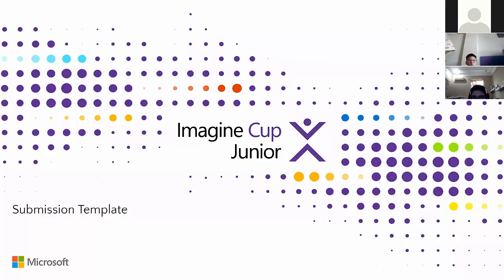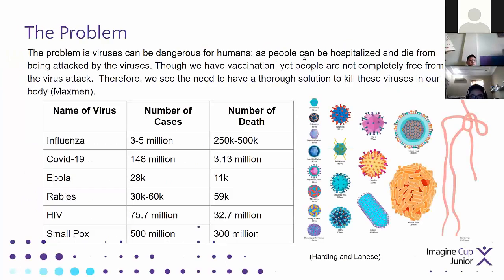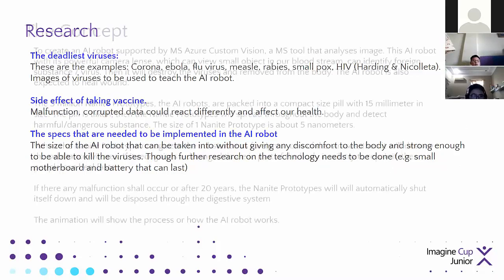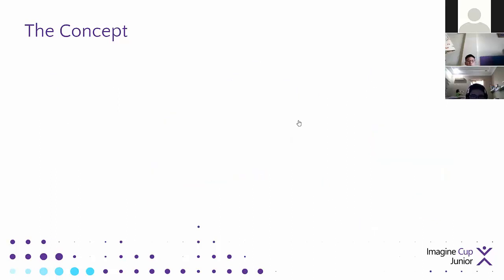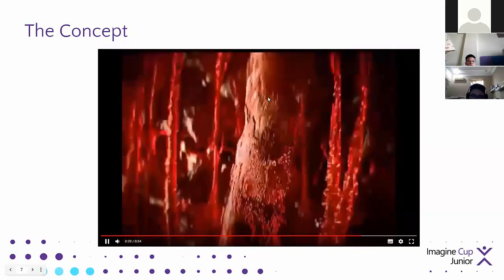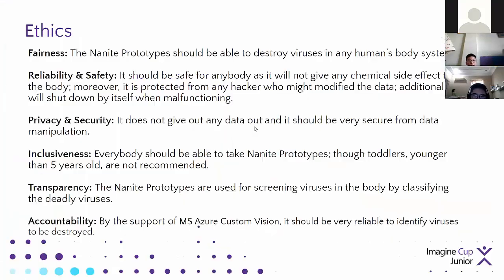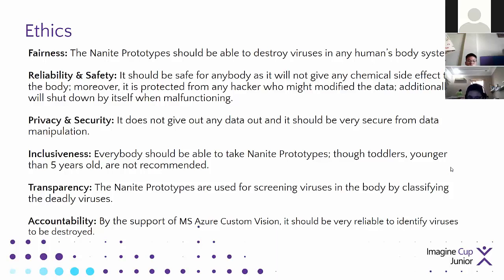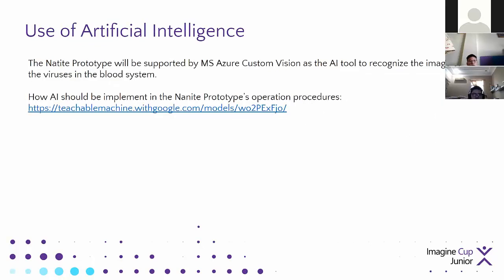Imagine Cup Junior 2021 Presentation: 2 Wilson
Presentation from KodeKiddo participants of Imagine Cup Junior 2021: Coding & Artificial Intelligence Competition from Microsoft. Competition theme: AI for Goods.